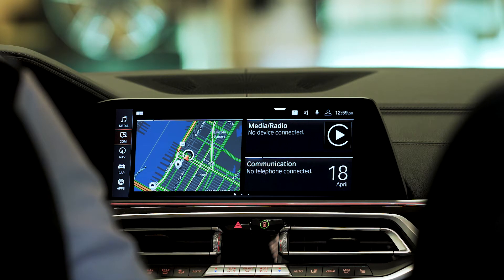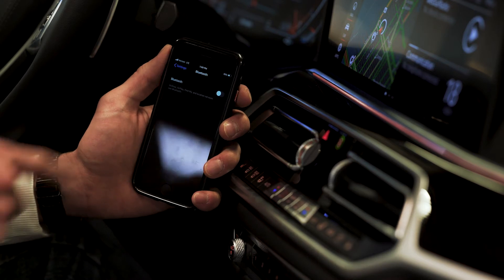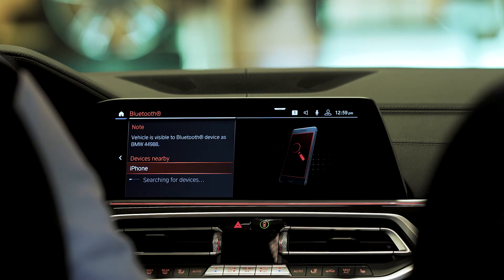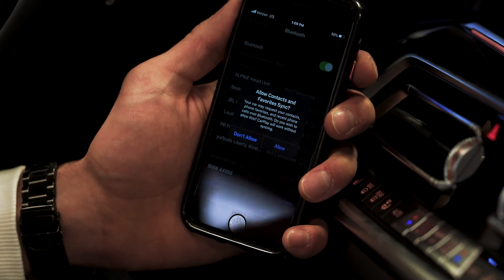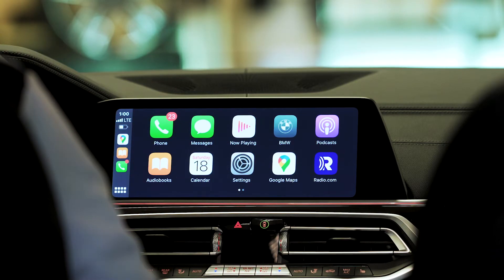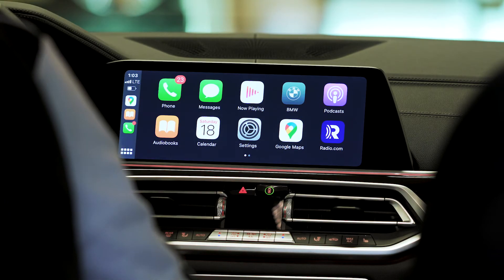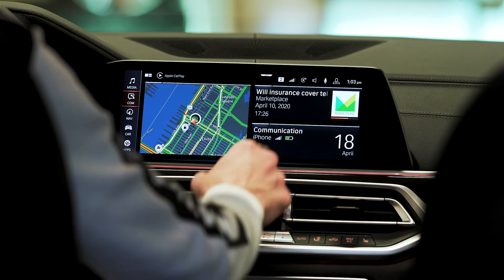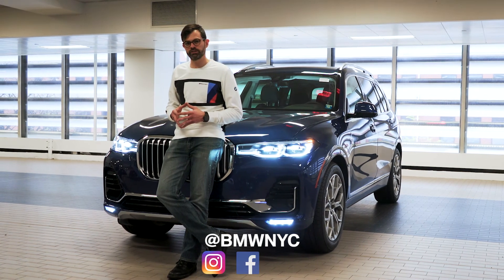BMWNYC Virtual Encore: iDrive 7 Bluetooth & Apple CarPlay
Just bought a new iPhone? Just updated the iOS on your iPhone? Need to reconnect Bluetooth and Apple CarPlay? Follow these simple steps to pair your iPhone via Bluetooth and Apple CarPlay.

BMW's iDrive 7.0 infotainment system is available on many BMW models and is 100% touchscreen. iDrive 7.0 is available on the BMW 2 Series Gran Coupe as an option, paired with Live Cockpit Pro, as well as on the BMW 3 Series, X3, X4, X5 and X6. You also have the functionality of Apple CarPlay. Once paired, only the applications authorized by Apple will display on the iDrive 7.0 screen. Please consult for more information on authorized applications.

Of the authorized applications, Google Maps is one of them, and it is fully integrated. Choose between using Google Maps or iDrive for your navigation needs.